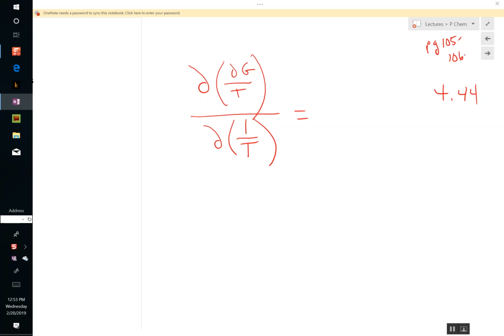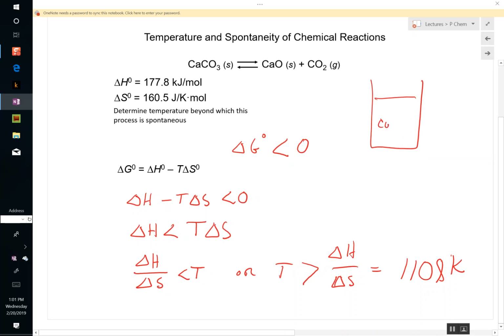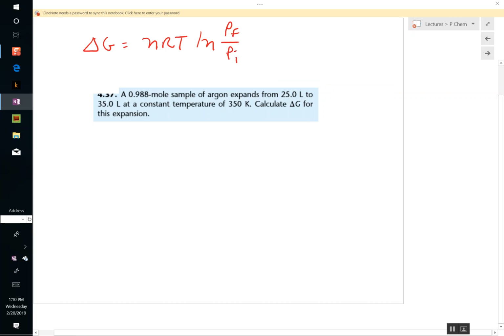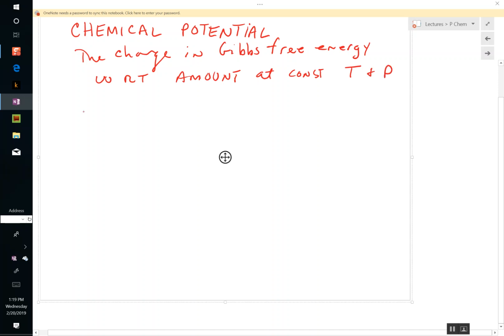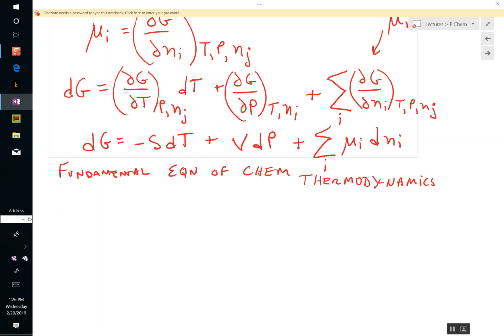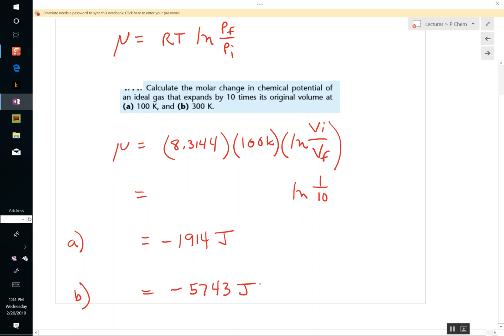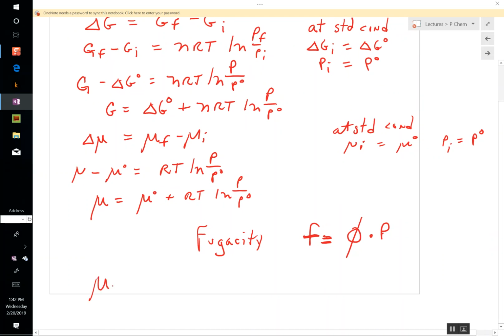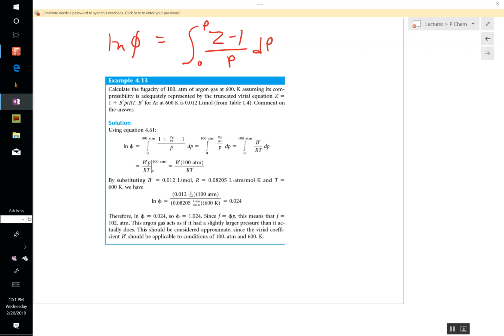Lec 11 Gibbs Chem Potential and fugacity 2019 02 20 13 57 17